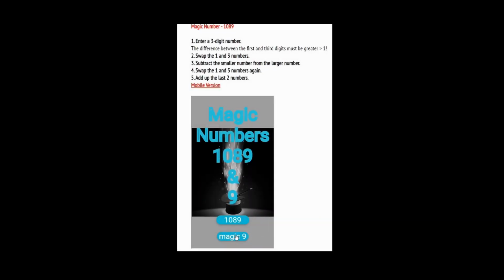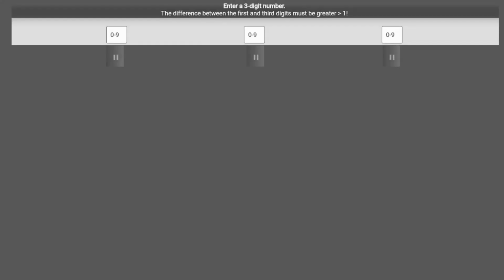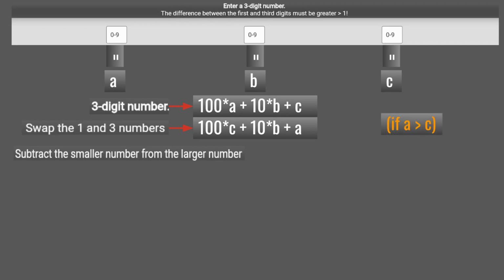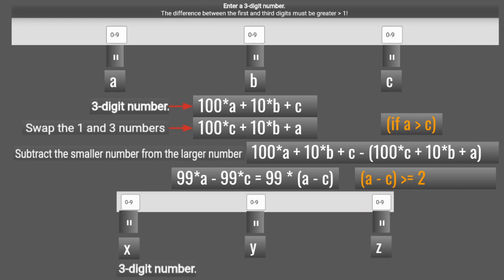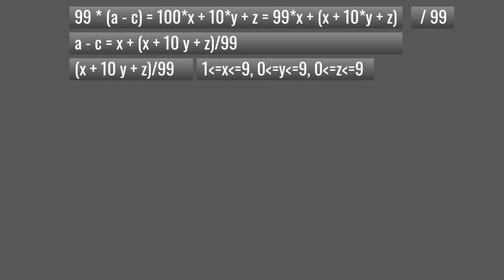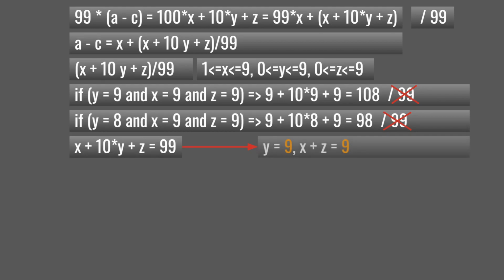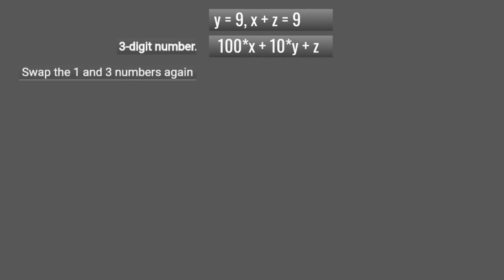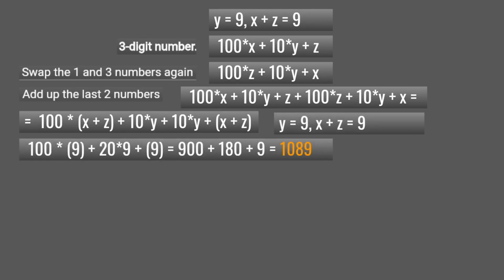FLUTTER AND MAGIC NUMBERS - 1089 and 9. SOLVING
Recently, the neighborhood children asked for help in solving the problem with the magic number 1089.
First, let's solve the problem with the magic number 9.
I have loved math since I was a child and I am glad that children like it too!

Flutter allows you to create multi-platform apps for Android, iOS( desktop and web).

0:00 - magic number 9
0:22 - SOLVING
1:47 - magic number 1089
2:00 - SOLVING